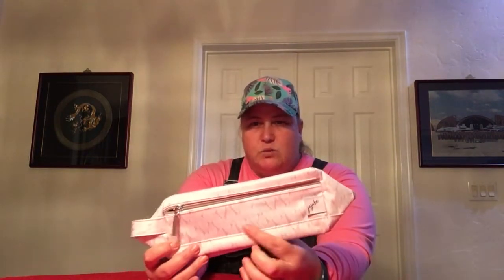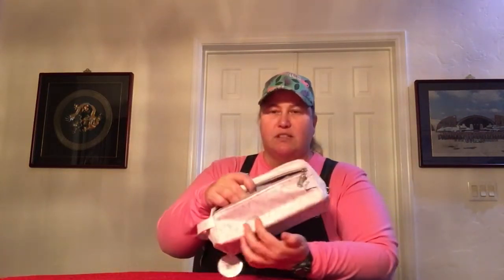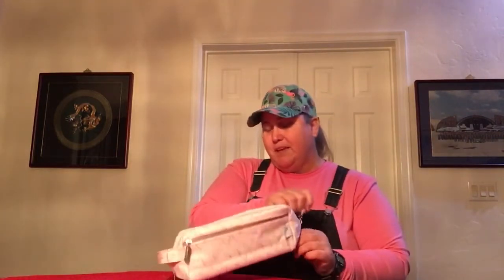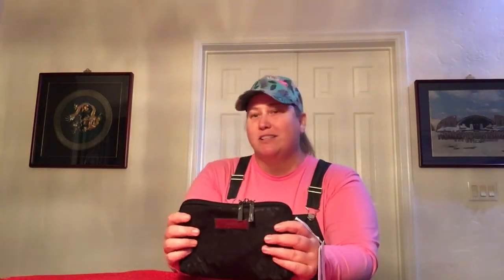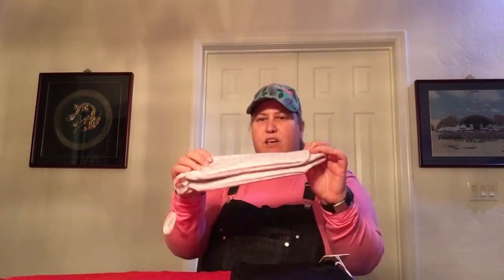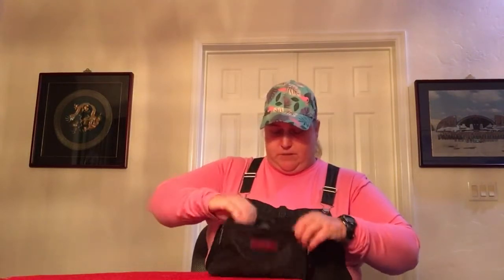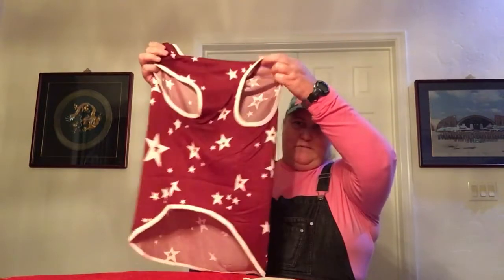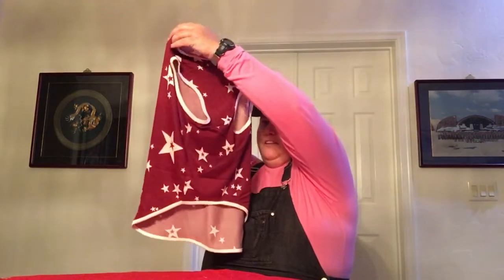Jujube Haul (31 Dec 21) *Featuring NEW JuJuBe Jams & Doggie Jams (Pajamas)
This Jujube haul video shares some brand NEW Jujube styles, specifically the Jujube Jams and Doggie Jams pajamas. Included in this haul are: Be Dapper (Cozy Knit), Fuel Cell (Disney - Sensational Snacks), Be Set (MBoss - Catwalk), JuJuJams (Falling Stars), and Doggie Jams (Falling Stars).